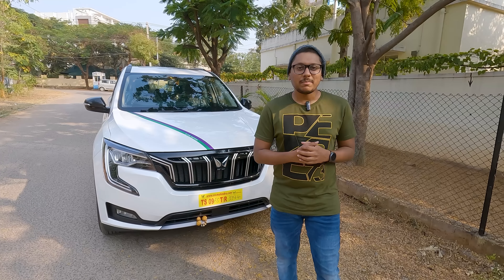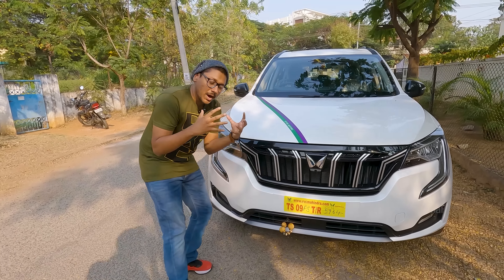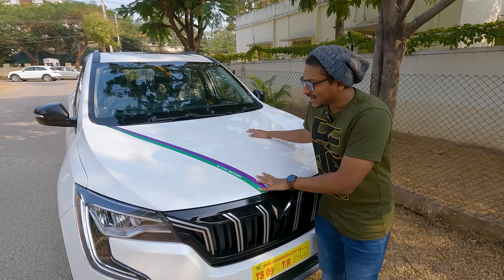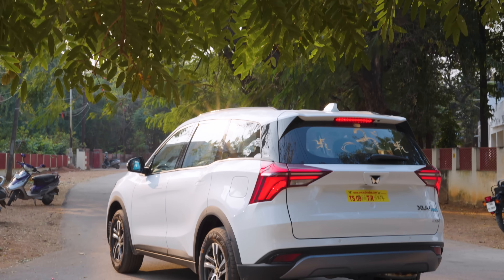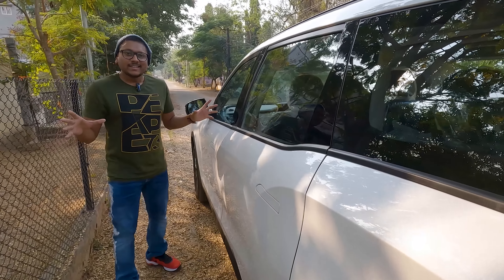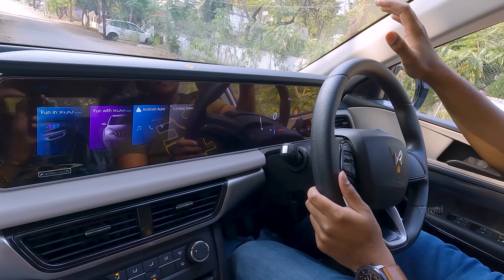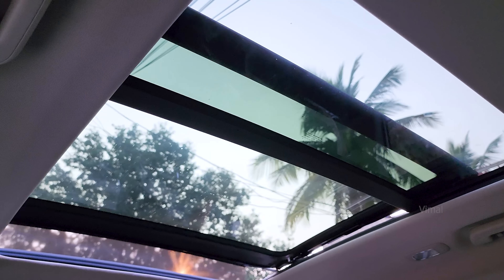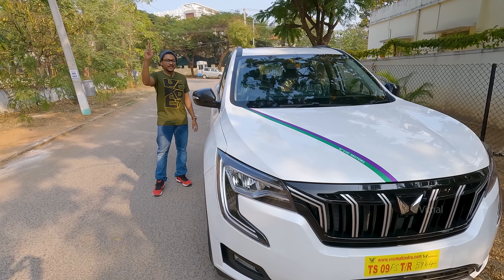My First SUV in 2023... Mahindra XUV 700 Everest White Full Tour 🤩🔥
Hey guys, today's video is gonna be super fun as I'll be showing you around our new Mahindra XUV 700 SUV, watch the video to know more.